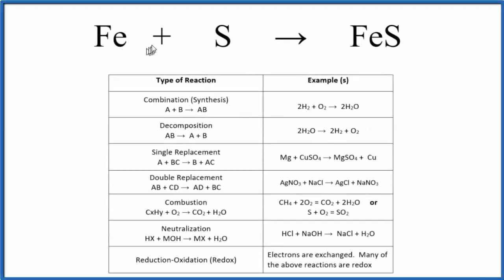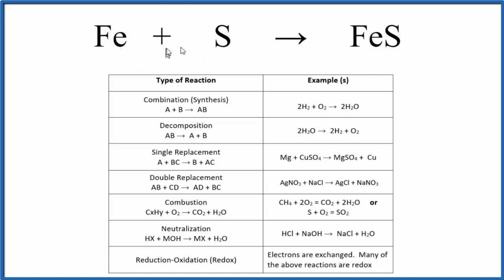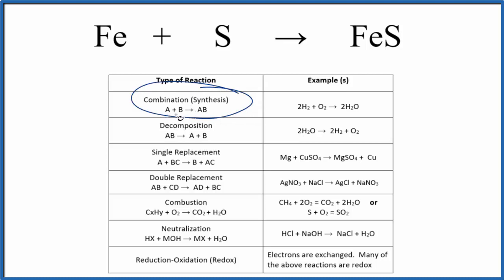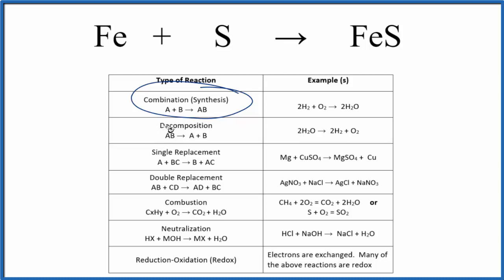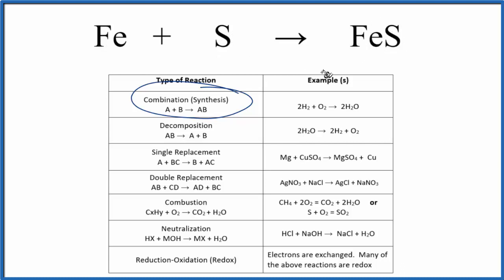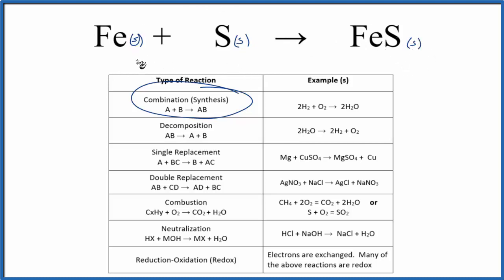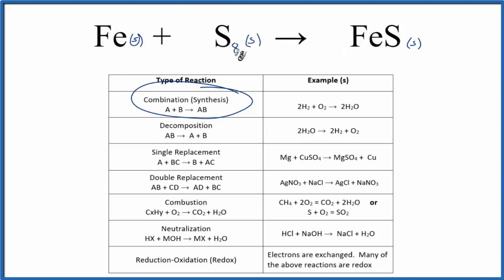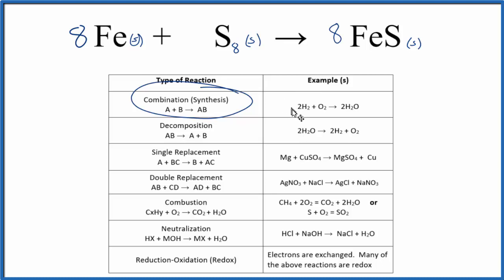Type of Reaction for Fe + S = FeS (Iron + Sulfur)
In this video we determine the type of chemical reaction for the equation Fe + S = FeS (Iron + Sulfur).

Since we have a two substances combining this is a Synthesis Reaction (also called a Combination Reaction” reaction). Synthesis reactions follow the general form of:

Synthesis (Combination): A + B → AB
Decomposition: AB → A + B
Single Replacement : A + BC → B + AC
Double Replacement: AB + CD → AD + BC
Combustion: CxHy + O2 → CO2 + H2O
Neutralization: HX + MOH → MX + H2O